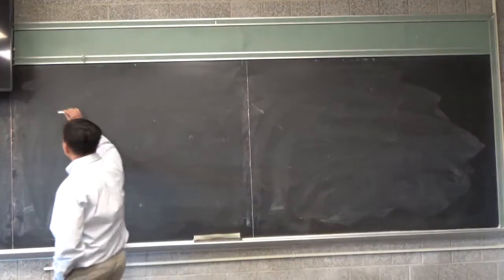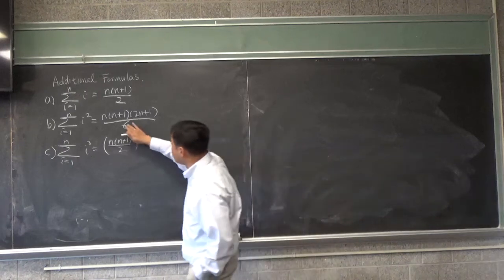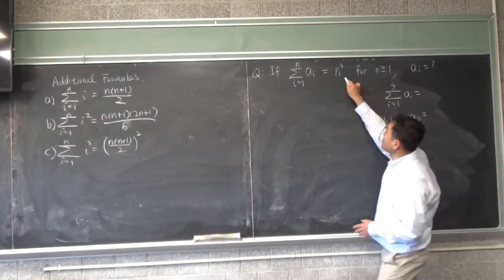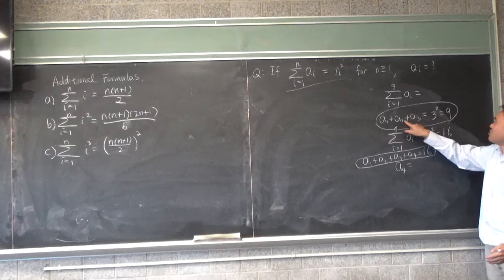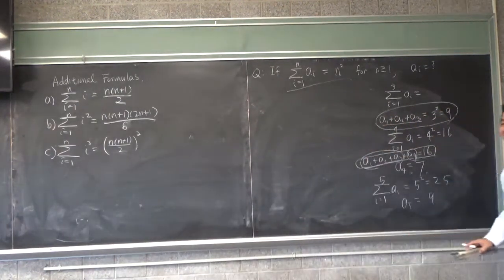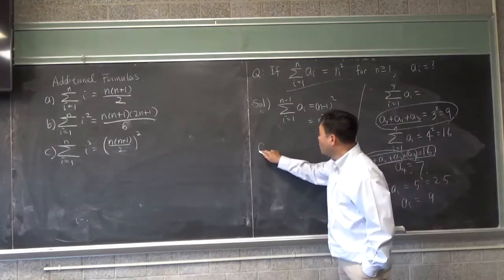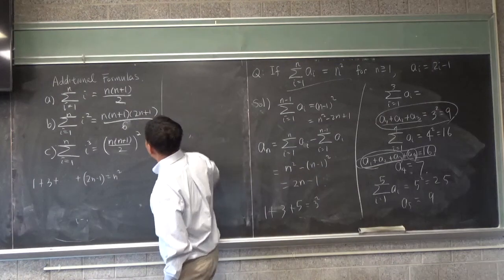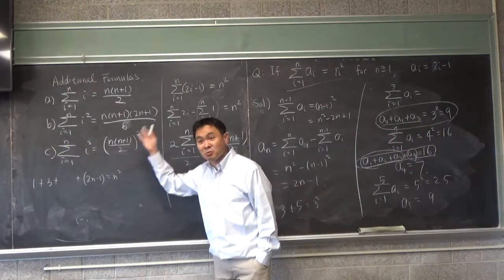Algebraic proof of sum of first n integers formula